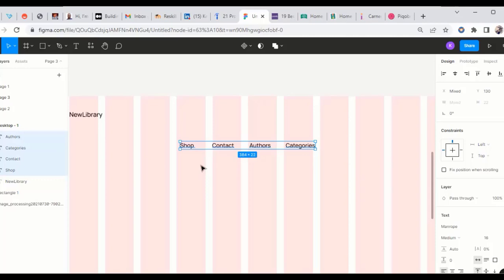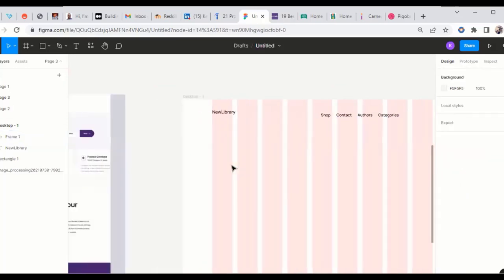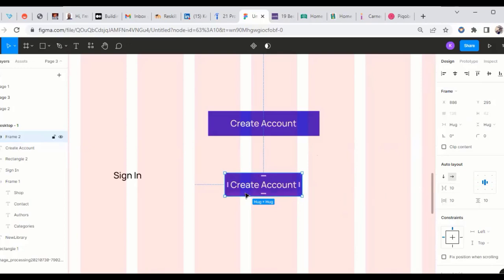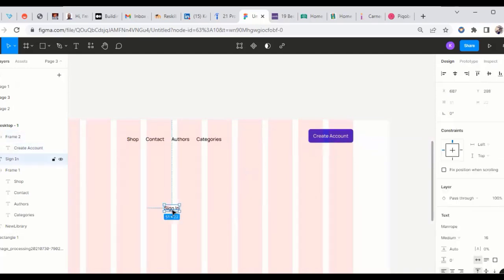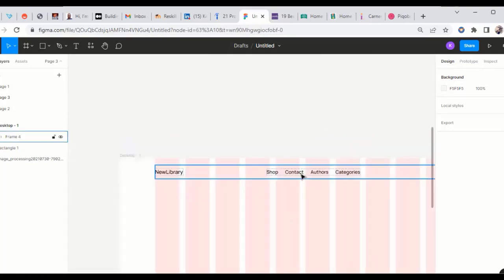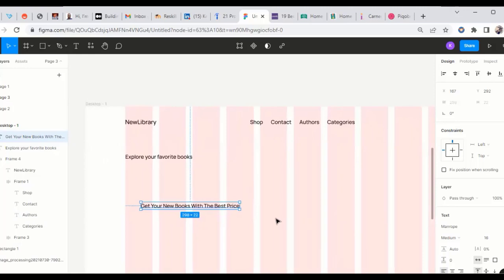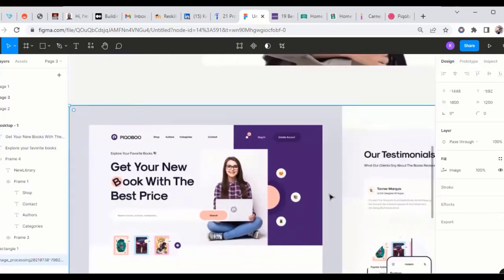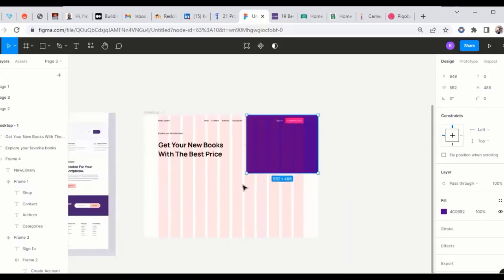How to Build a Design Project from Scratch 1 - Concluding Part